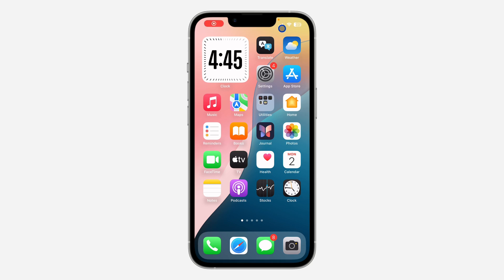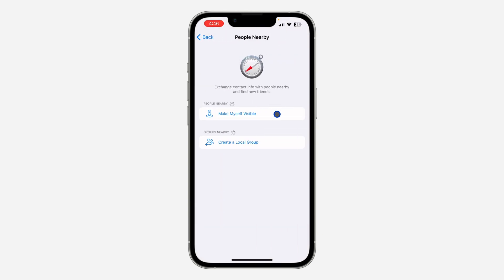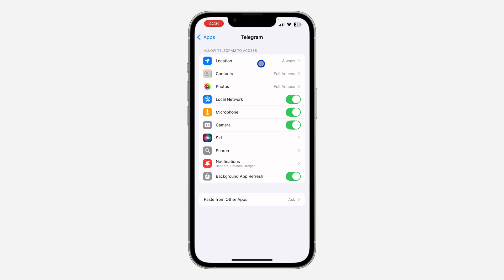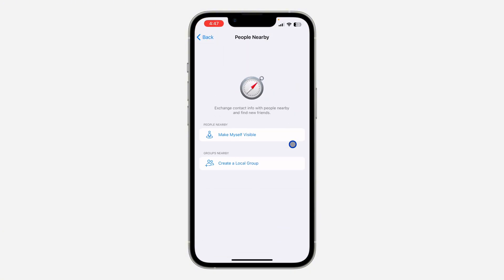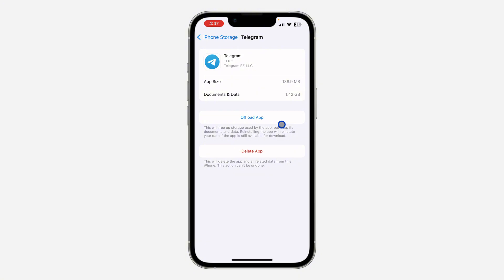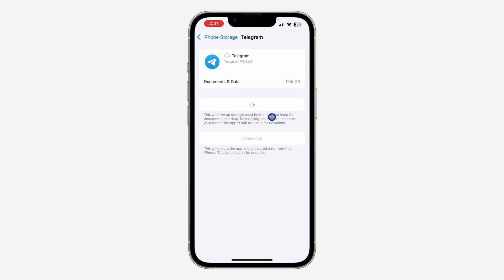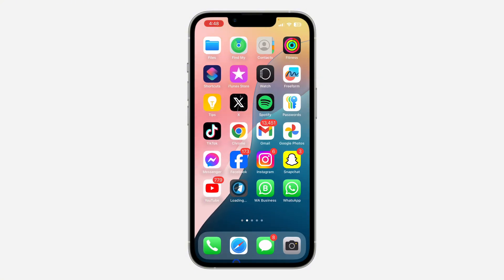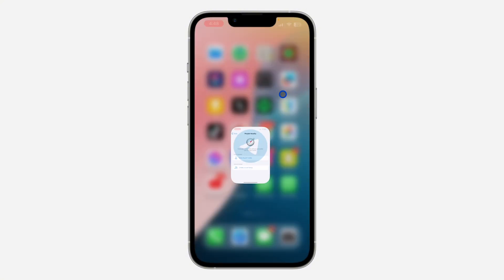How to FIX Nearby People Not Showing on Telegram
Learn How to Fix "Nearby People” Not Showing on Telegram
Having trouble finding nearby users on Telegram? This tutorial will guide you through the steps to troubleshoot and fix the issue, ensuring you can connect with people in your area. We'll cover common reasons for the problem and provide effective solutions. Watch now and learn how to fix "Nearby People Not Showing" on Telegram.